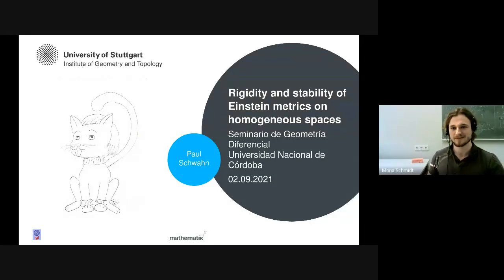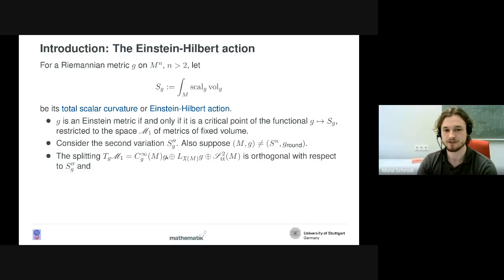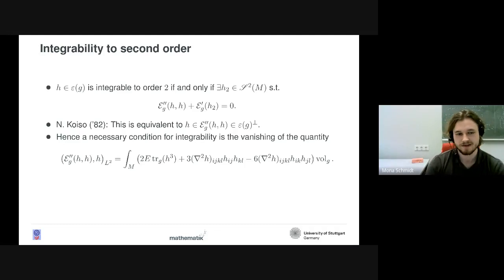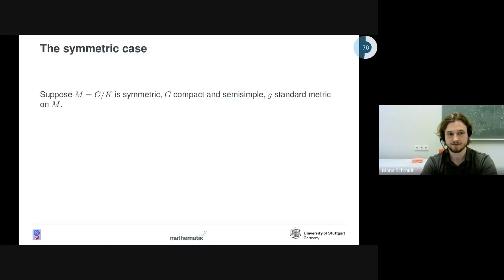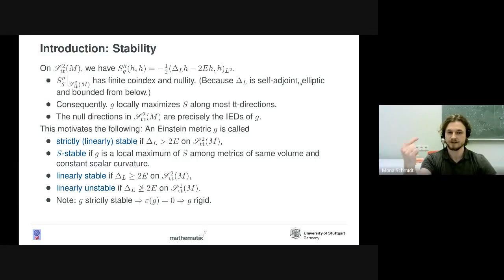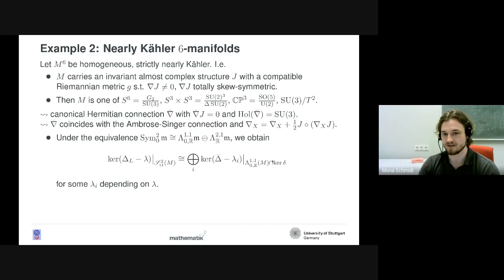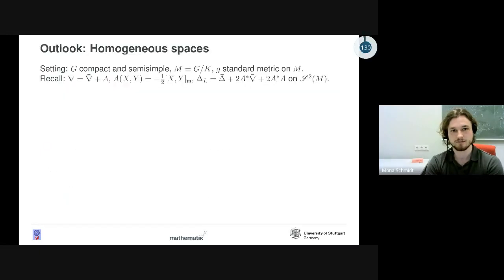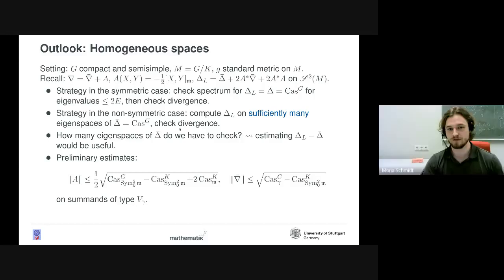Paul Schwahn (University of Stuttgart): "Rigidity and stability of Einstein metrics on hom spaces"